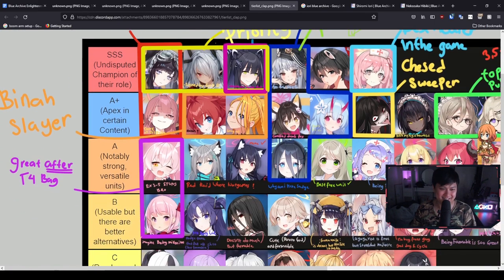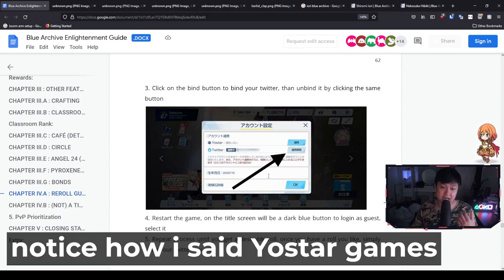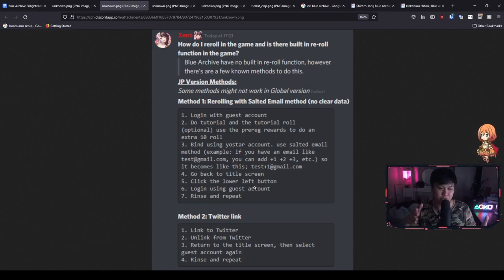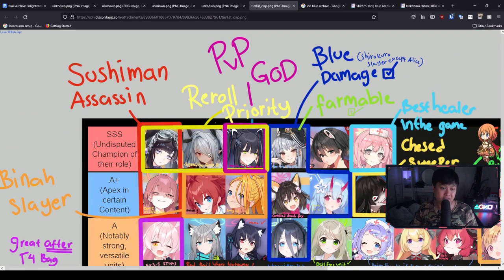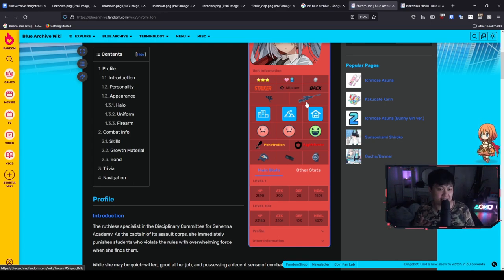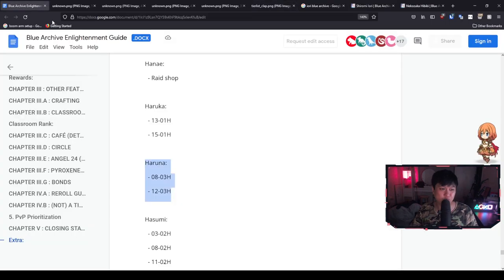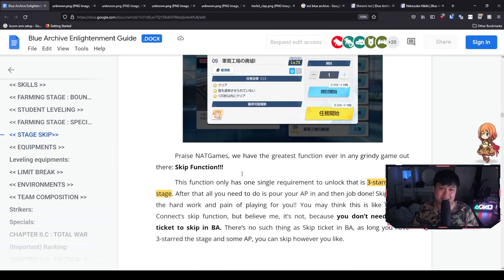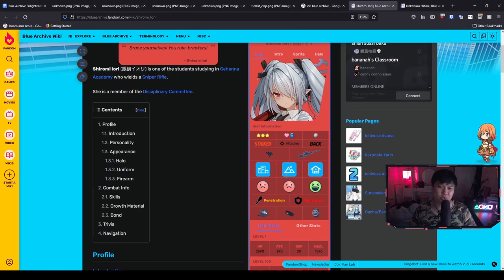[Blue Archive] Re-roll Methods + Targets, Beginners Guide, Mini Progression Guide for Early Game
Hi!

Blue Archive (ブルアカ攻略) is about to come out, so let's start talking about re-rolling and early game. In this video, I talk through the different methods for re-rolling, including salting emails, root with shared_prefs deletion, Twitter bind/unbind, and more. After that, I talk through the re-roll targets Iori, Hibiki, and Haruna, and why exactly they are high priority. Lastly, I go through some of the early game progression blocks and how to overcome them.

Lace
✨ About Me
✨ Socials (need to copy and paste links)